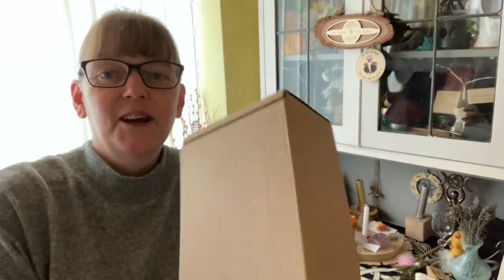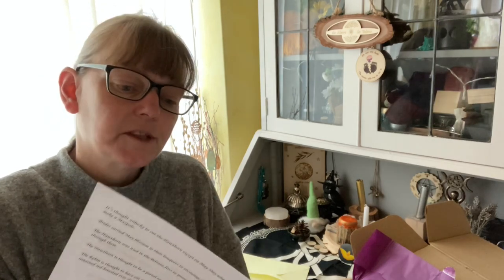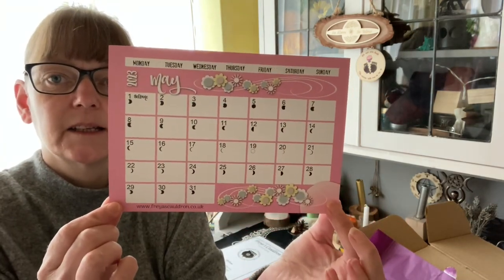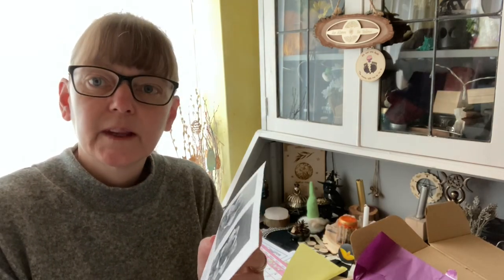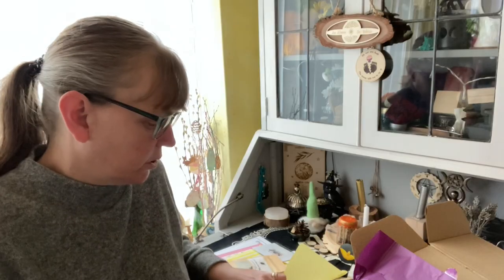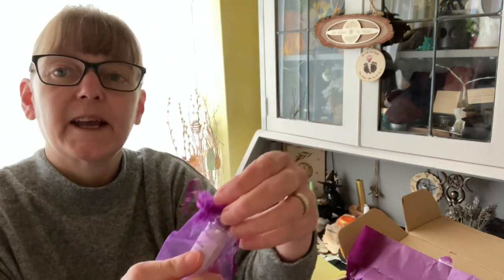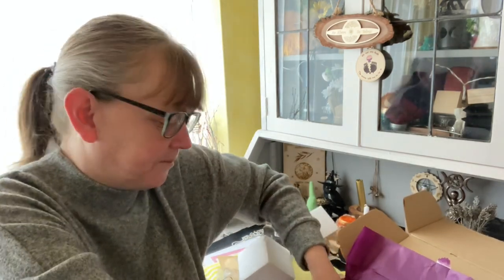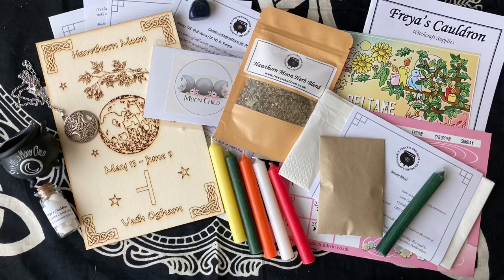What’s inside April 23 Moon Witch Sub Box from us here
Join me as I delve into the box to discover the goodies it holds.

Link to Freya’s Cauldron website